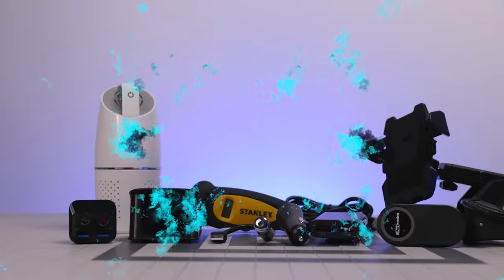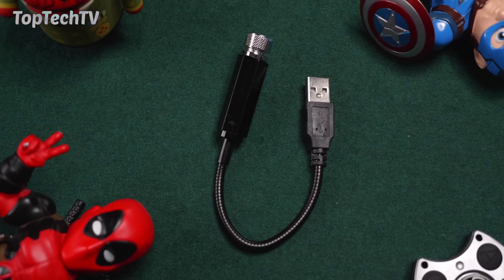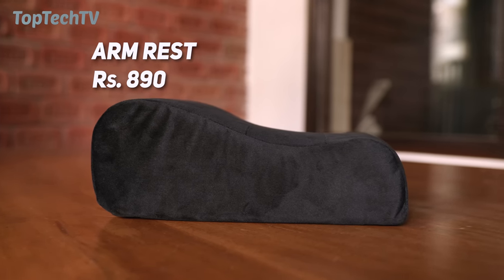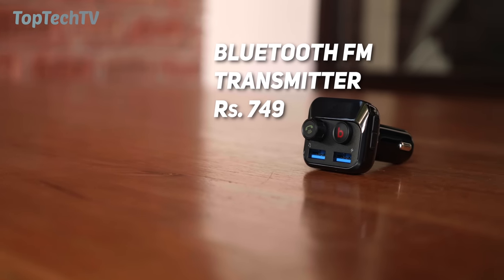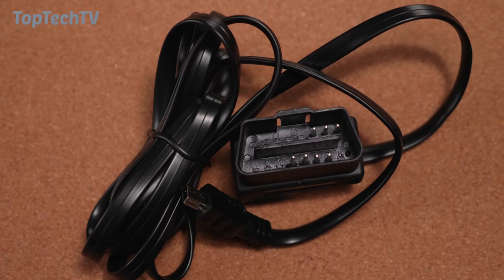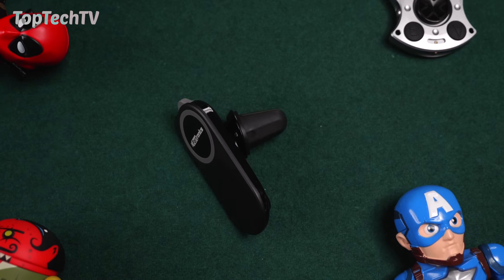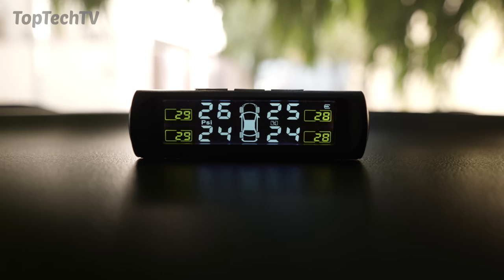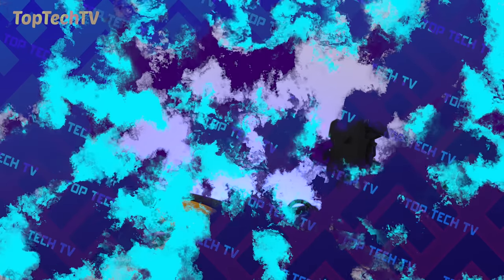Top Tech Gadgets And Accessories For Cars Under Rs. 500/ Rs. 1000 / Rs. 2000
Welcome to Top Tech TV. Hope You Enjoy This Video :
00:00 Intro
00:26 Mobile Hud Clamp
01:12 Ceiling Light
01:51 Air Purifier
02:32 Arm Rest Pillow
03:12 Tire Gauge
03:50 Bluetooth FM Transmitter
04:50 Heads Up Display
05:36 Vent Mount + Tool
06:26 USB Charger
07:10 Tire Pressure Monitor
07:52 Cordless Vacuum